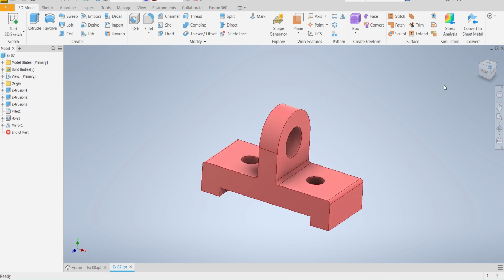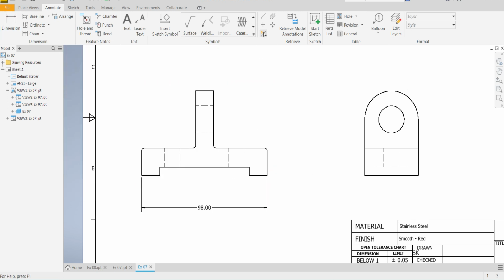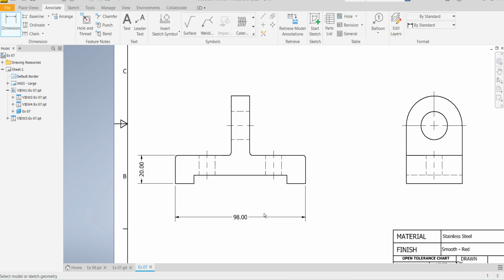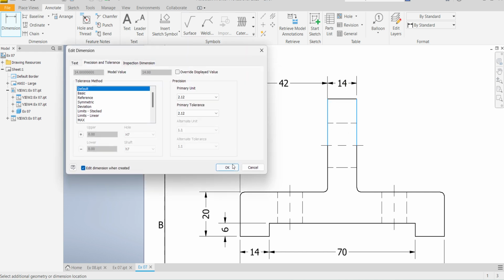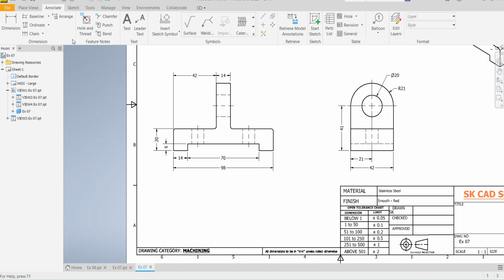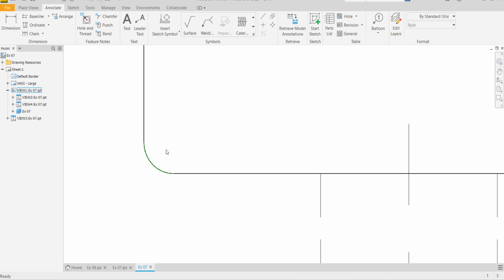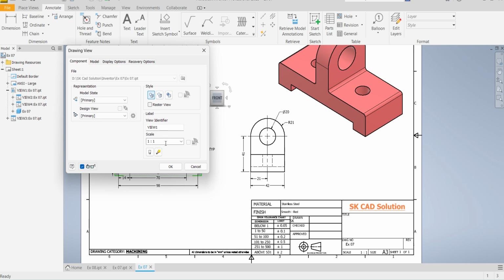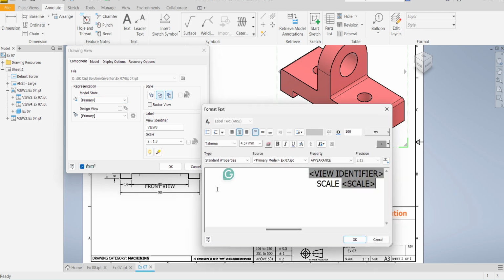2D Detailing In Autodesk Inventor | 03 | Manufacturing Drawing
Welcome to the third installment of our Autodesk Inventor series! In this tutorial, we delve into the intricacies of 2D detailing, focusing specifically on creating manufacturing drawings. Learn how to translate your 3D designs into detailed and precise 2D drawings suitable for manufacturing processes. Follow along step-by-step as we cover essential tools and techniques for creating accurate dimensions, annotations, and other necessary details. Whether you're a beginner or looking to enhance your drafting skills, this tutorial provides valuable insights into the creation of manufacturing drawings using Autodesk Inventor.